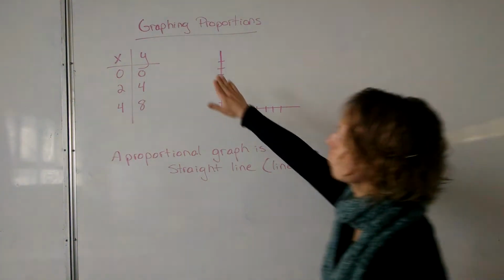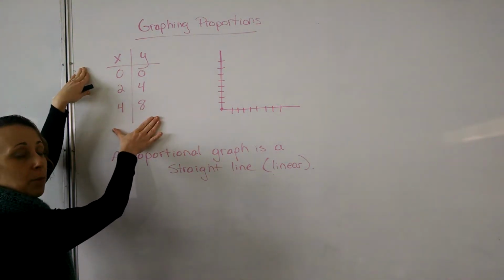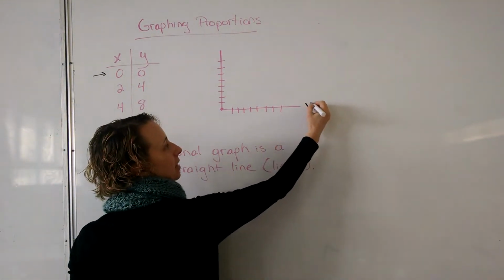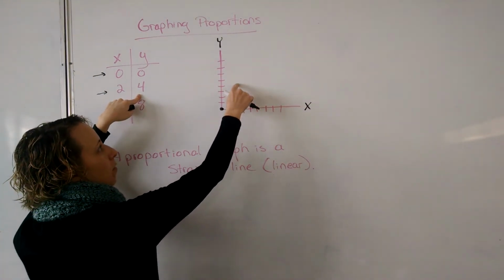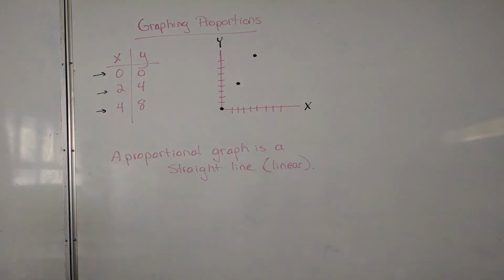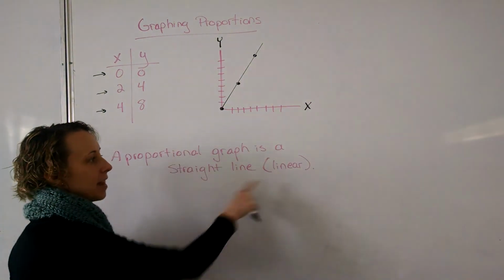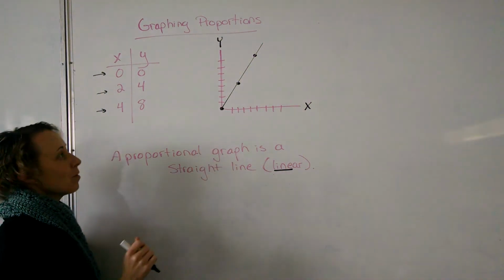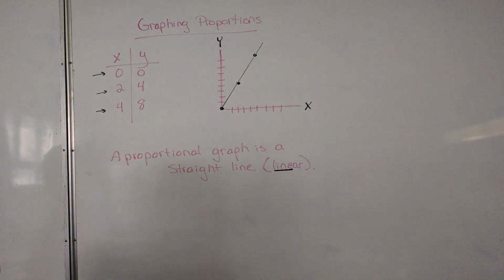Graphing Proportions Pt. 1